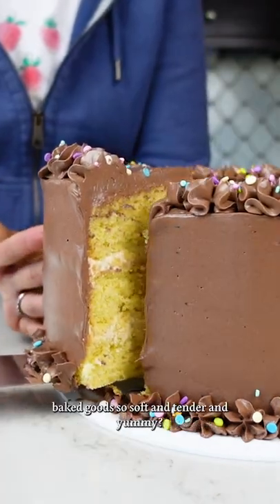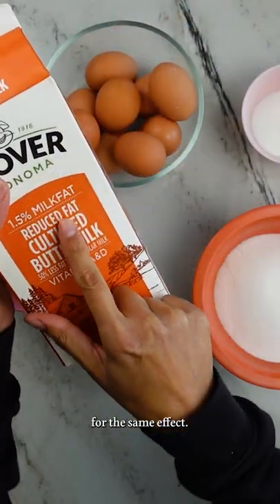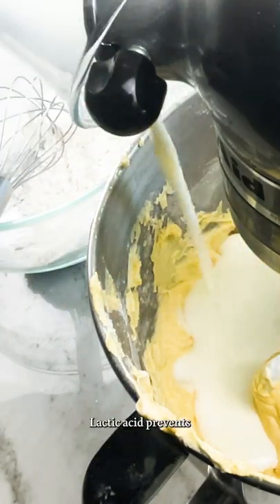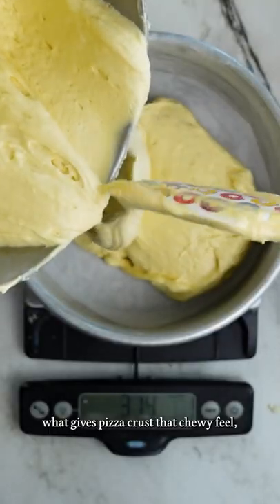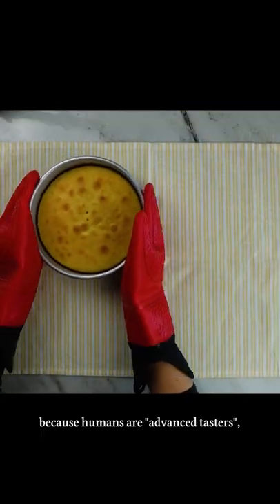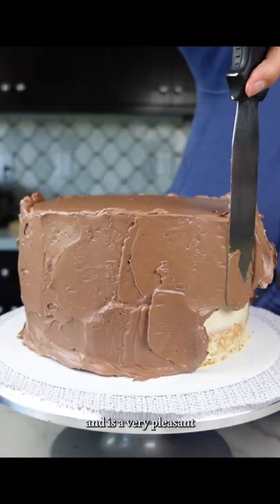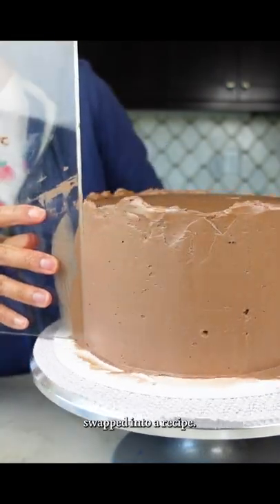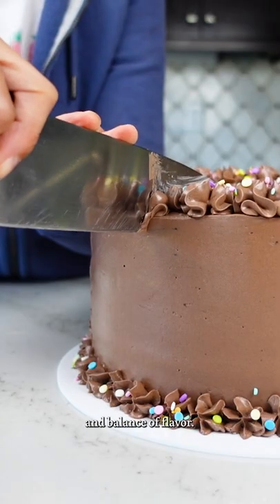A magical ingredient for cakes...